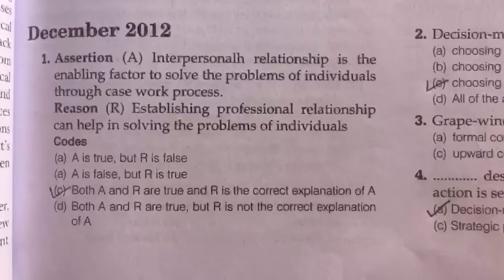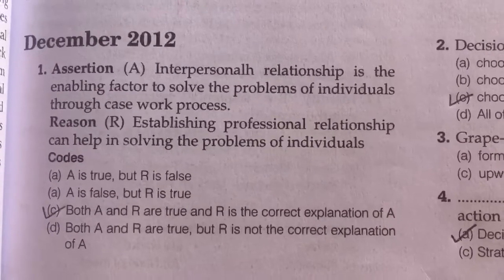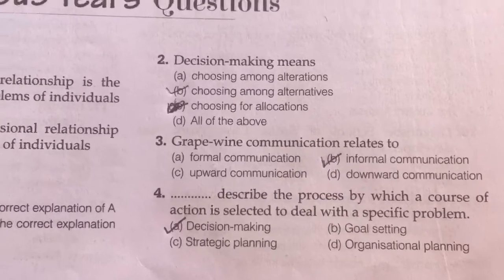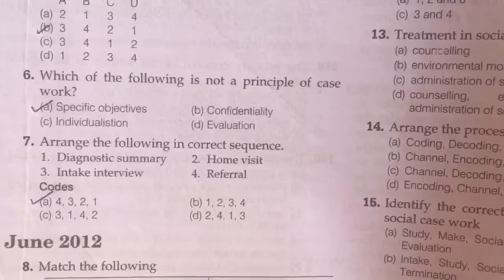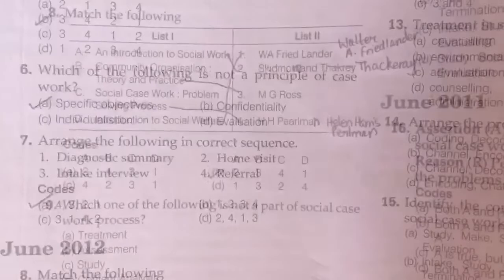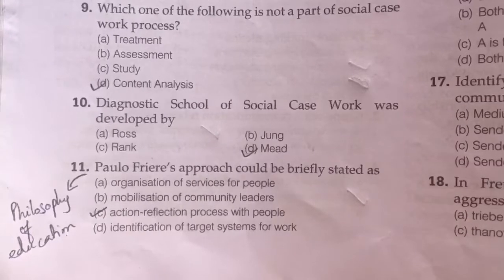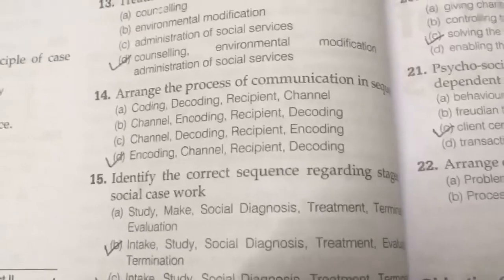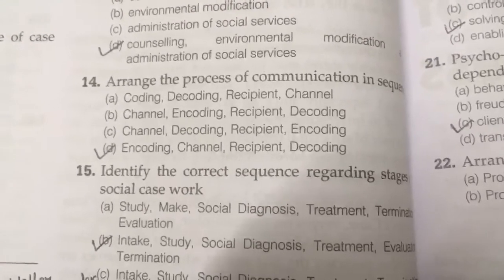Practice Set 4 - UGC-NET Social Work MCQs and Previous Year Questions | Social Case Work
Practice UGC-NET Social Work MCQs and Previous Year Questions on the topic of Social Case Work